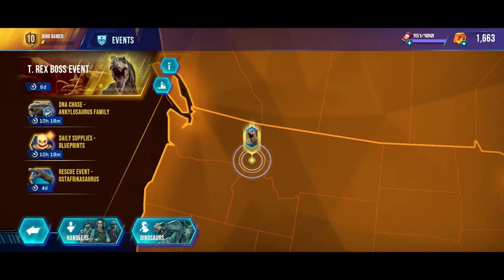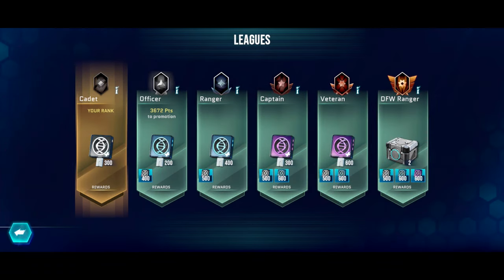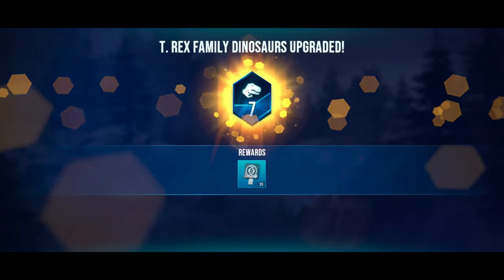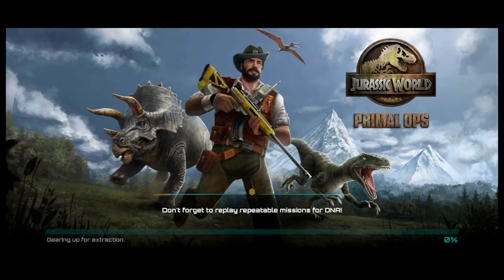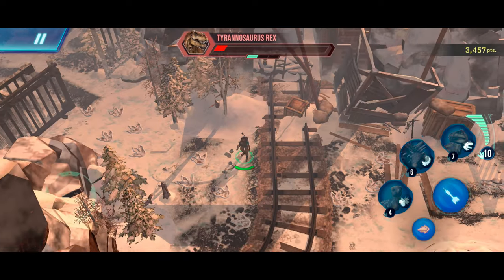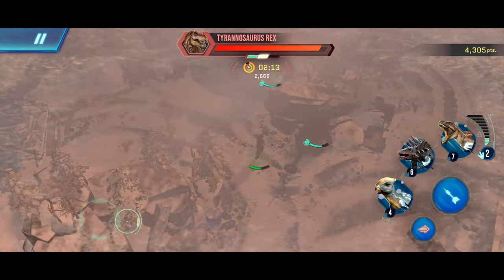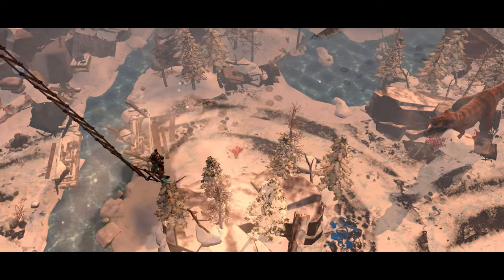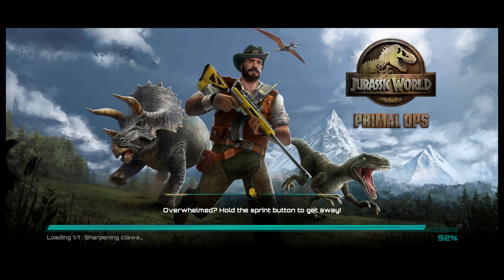T-REX BOSS EVENT and NEW UPDATE OUT NOW !!!- Jurassic World Primal OPS Gameplay | Episode 12 HD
Jurassic World Primal Ops is a thrilling top-down action-adventure game where only you can save the dinosaurs from another extinction. As an elite battle-trained dinosaur handler, your mission is to travel across North America, rescuing dinosaurs from malicious mercenaries, formidable poachers, and sinister scientists.